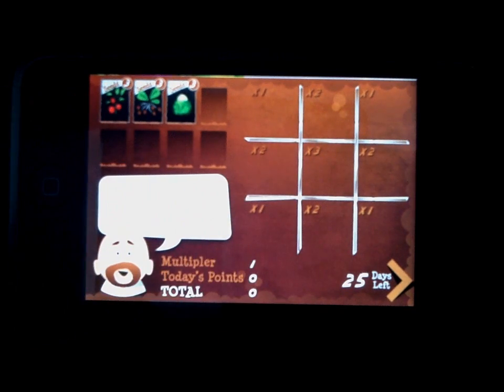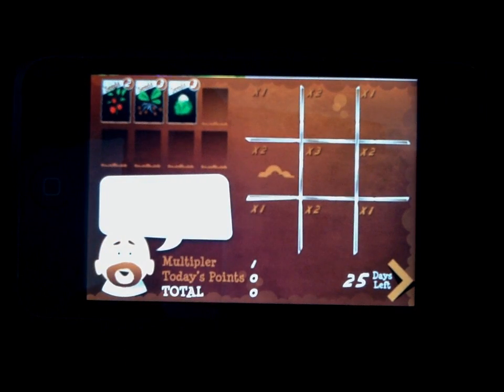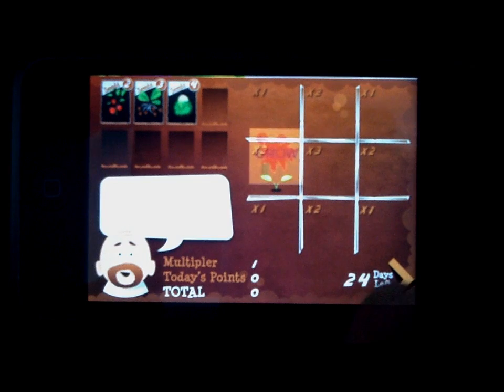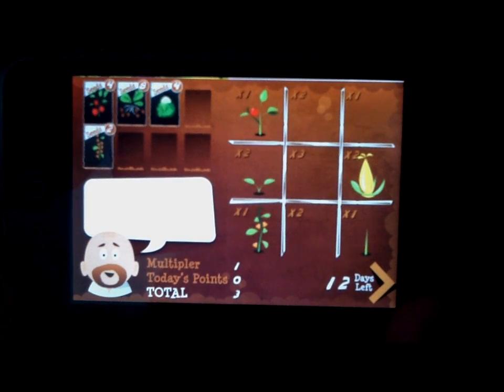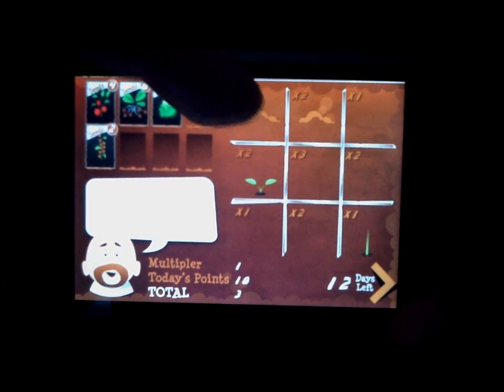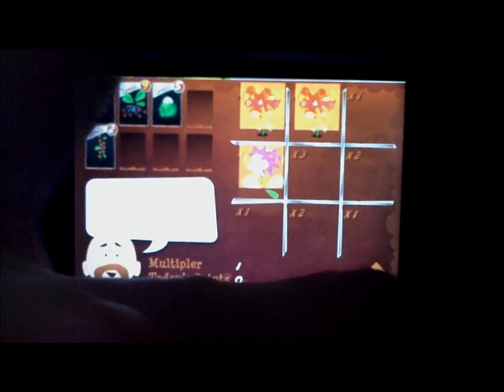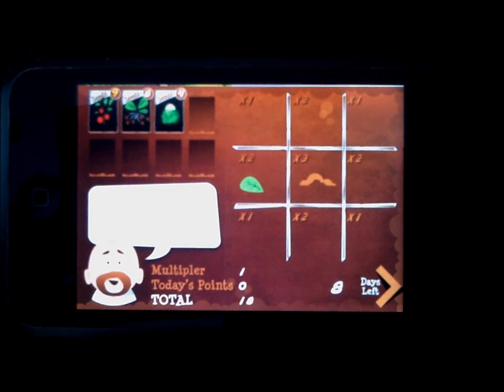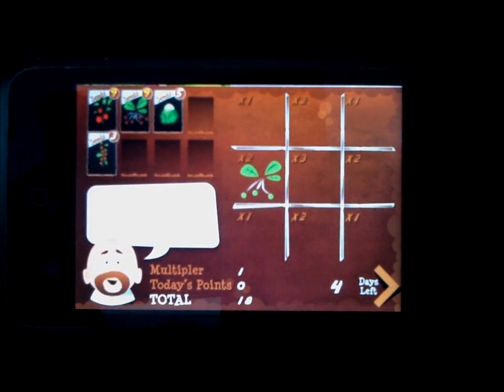The Vegetable Patch - First Ever Trailer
Here's the first trailer for The Vegetable Patch In this vid you can learn the basics of what the game's about and see our most recent build! The game's still WORK IN PROGRESS so it looks a little dull right now. But we wanted to show people what we're up to all the same!